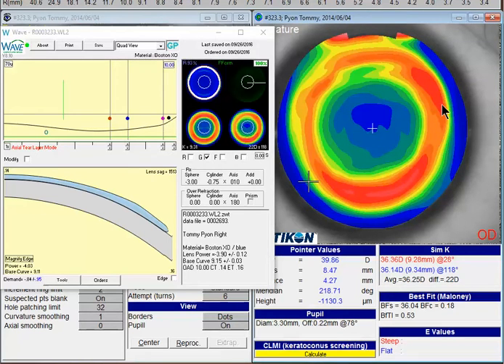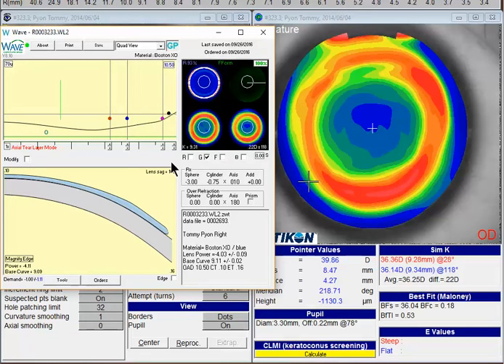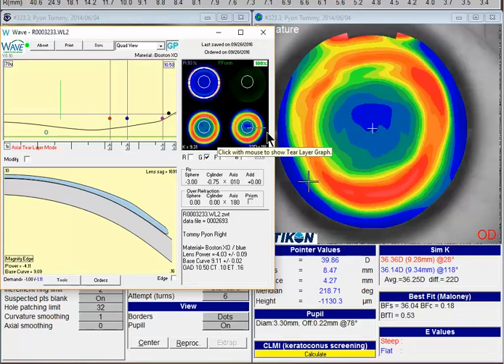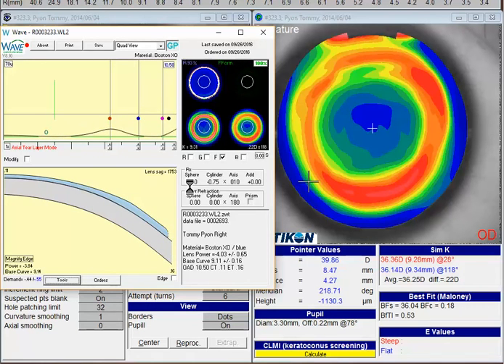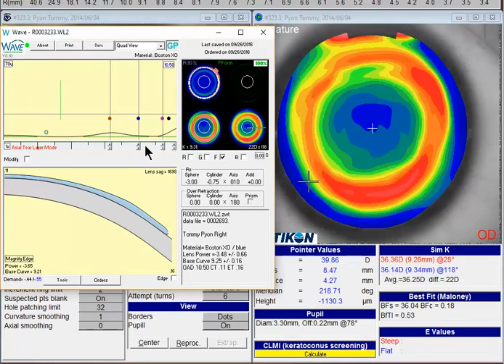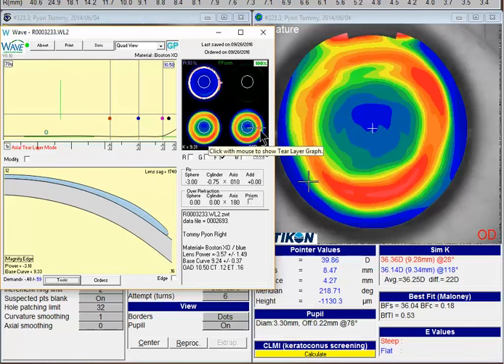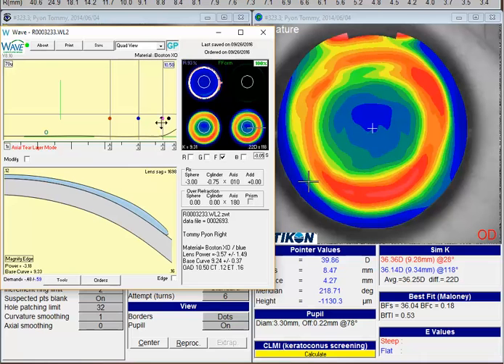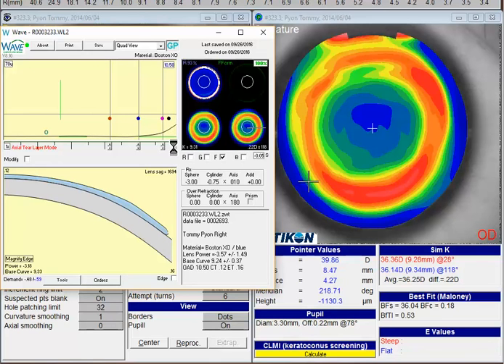Legacy WAVE - 10/10/2016 11:07:43 PM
post-LASIK. using freeform to align lens